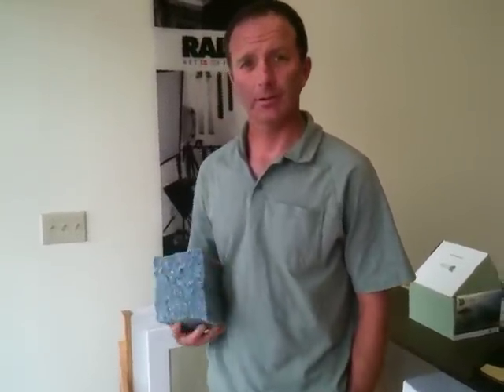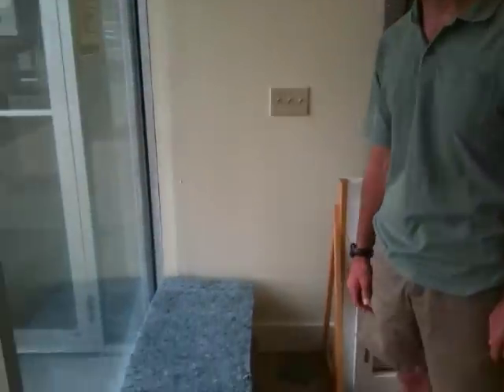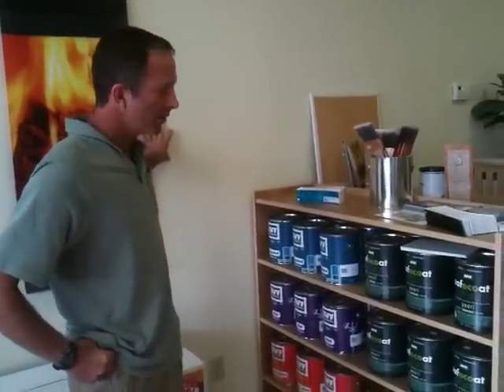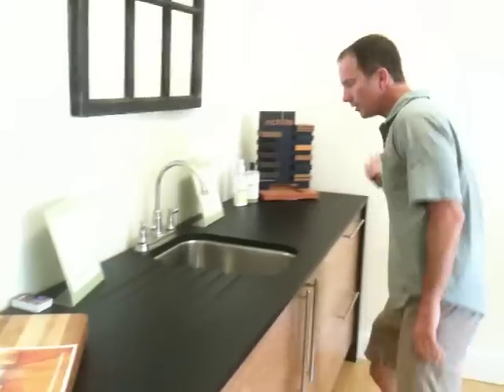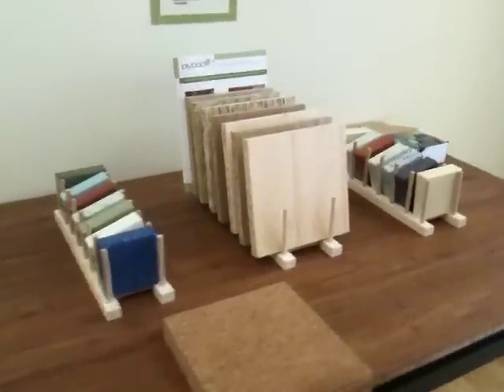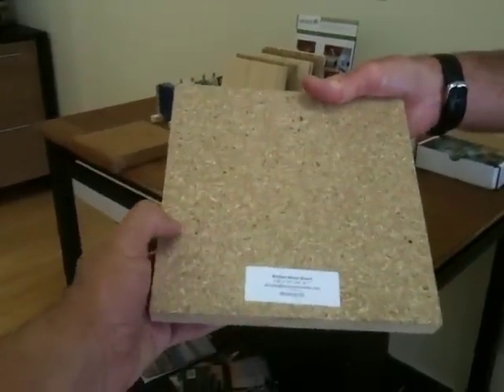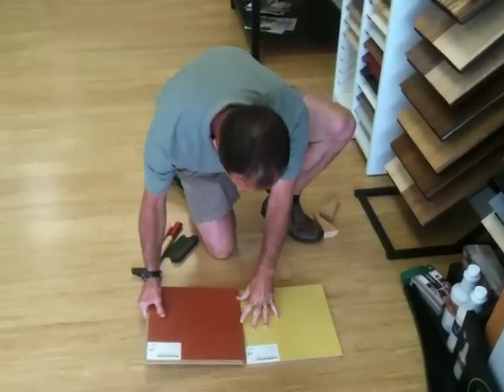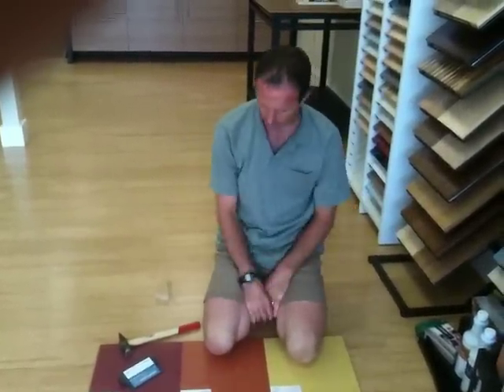Greenovations: Eco Friendly and Home Healthy Products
Just stopped in to check out a eco friendly and home healthy products store called Greenovations in Portsmouth, New Hampshire. Thanks Chris for the time to show me around some of the new and innovative green building products out there. Greenovations serves homeowners and builders in the Seacoast area and Boston's North End. They specialize in FSC-Certified and recycled content hard finishes, no VOC paints and coatings, energy efficient heating systems and natural flooring. Stop in and ask for Chris (owner). He's a super nice person. I could have chatted for hours.